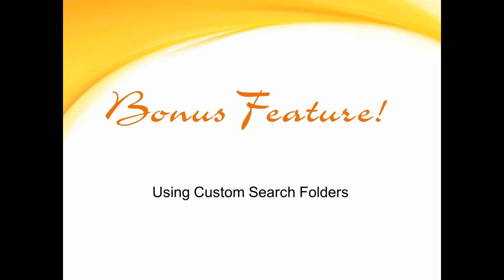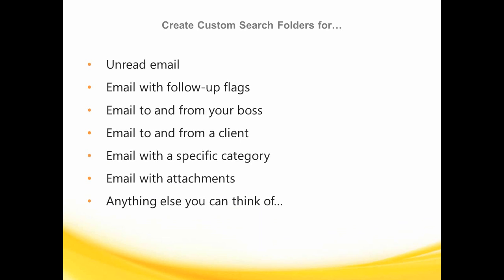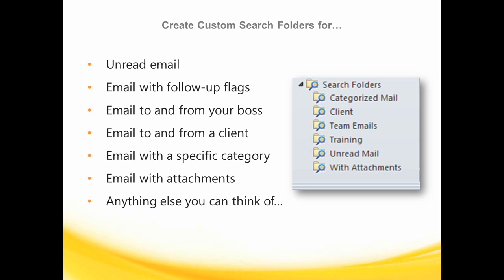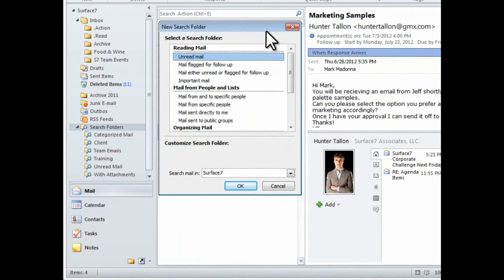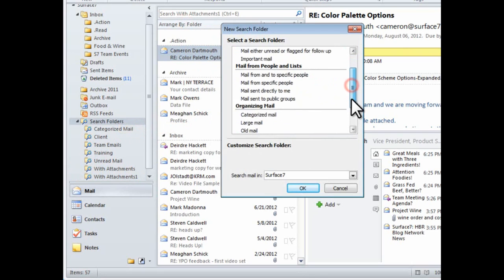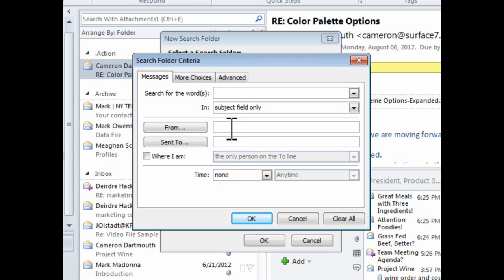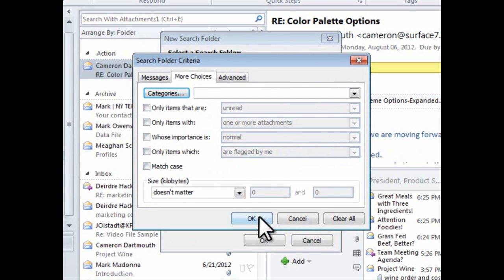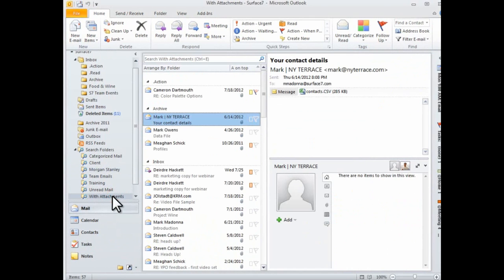Outlook Time Management 5: Using Power Search Folders to Keep Organized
The fifth video in the series focuses on using Outlook's power feature, 'Search Folders' to quickly view and always have "on-hand" specific email messages matching a certain criteria. Within these custom Search Folders you can create a secondary view and organize by category.

Section 5 Goals: Using Quick Search Folders To Keep Organized

Arrange by category and view:

...Unread email
...Email with follow-up flags
...Email to and from your boss
...Email to and from a client
...Email with a specific category
...Email with attachments

...Anything else you can think of...

The procedures in this tutorial will work for all recent versions of Microsoft Outlook, including Outlook 2019, Outlook 2016, and Office 365. There may be some slight differences, but for the most part these versions are similar.

This tutorial is one in a series of learning modules for Microsoft Outlook. Please feel free to request additional learning topics. Enjoy!